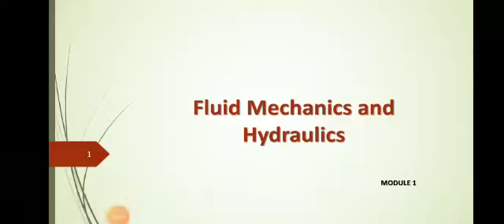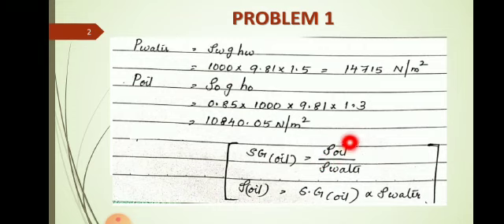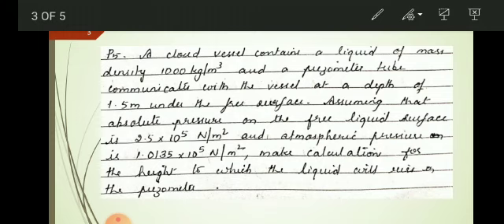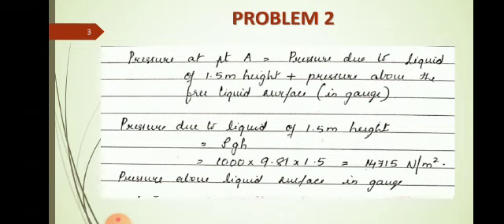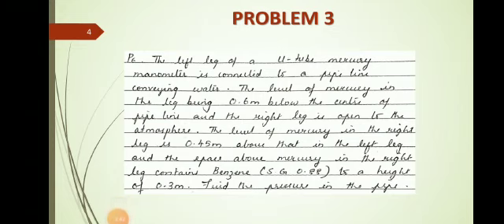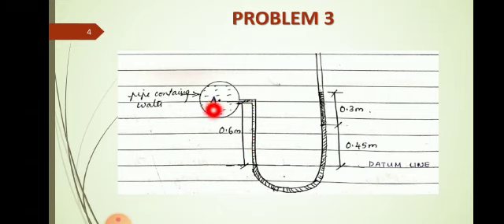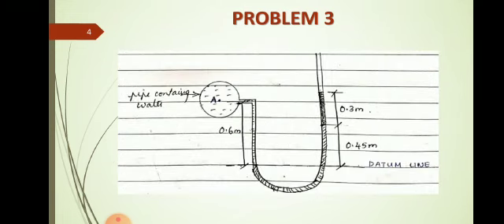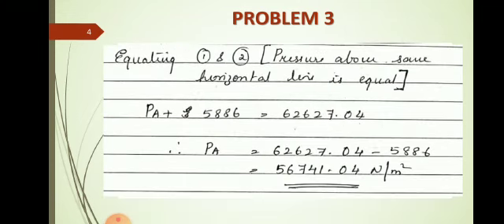FM&H MODULE 1 PRACTICE PROBLEMS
Pressure at a point in a fluid